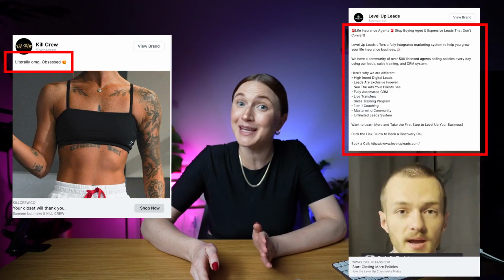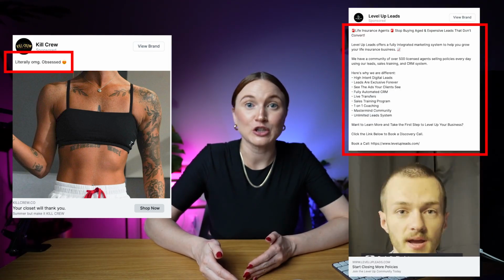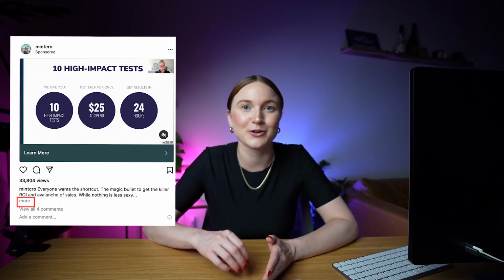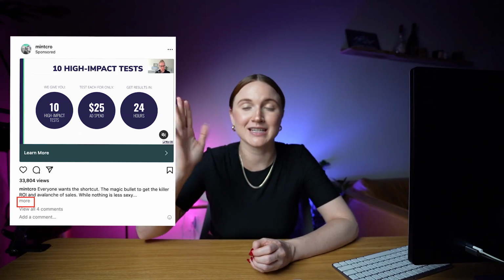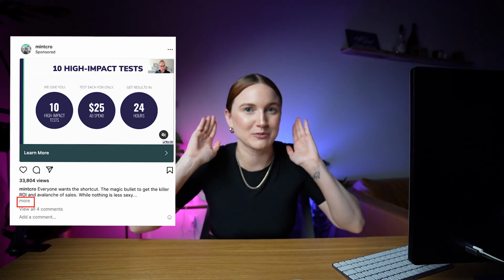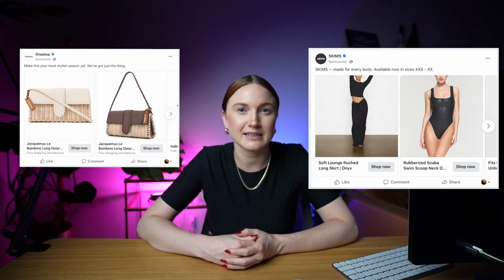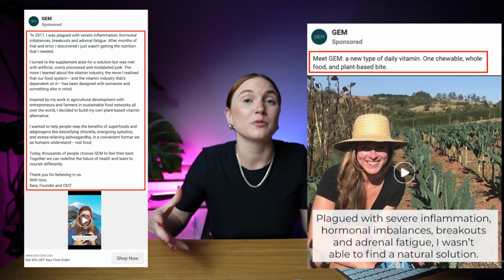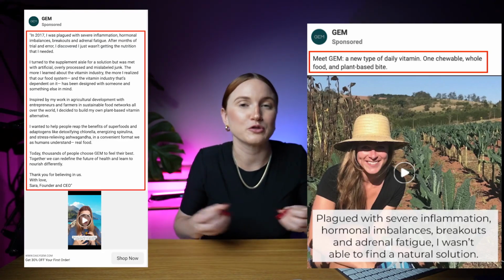04-Copywriting That Converts- Primary Text